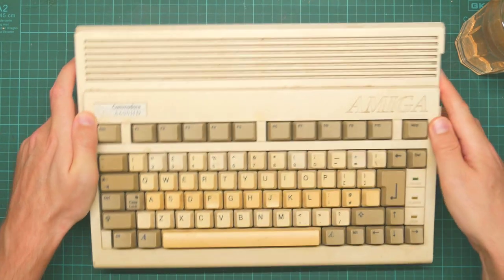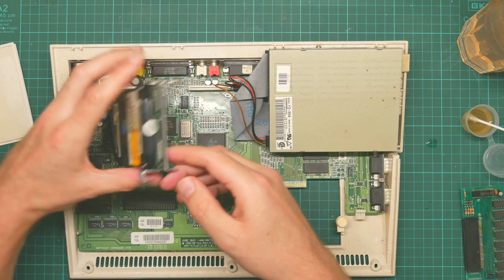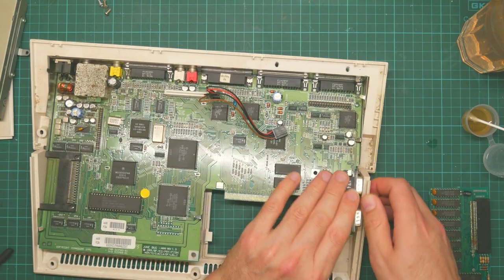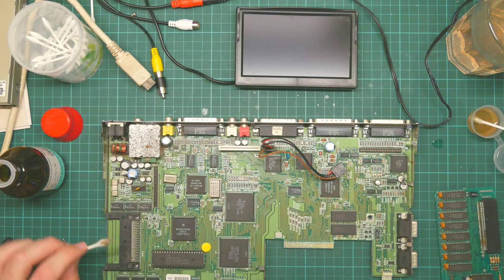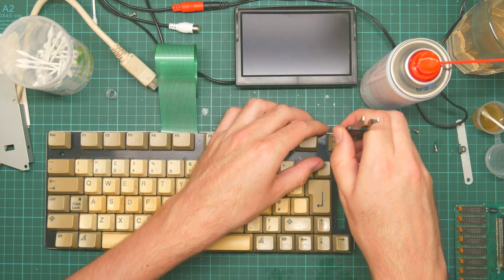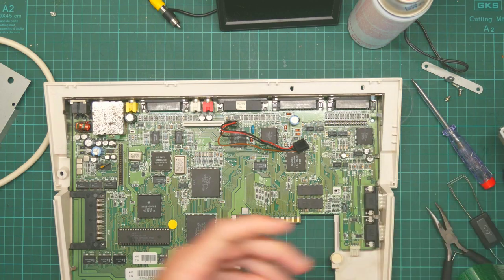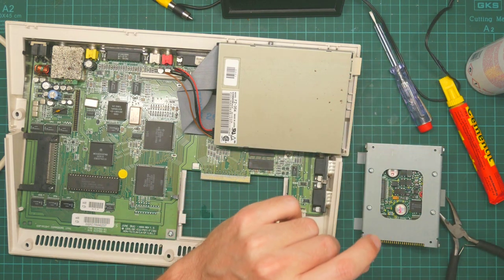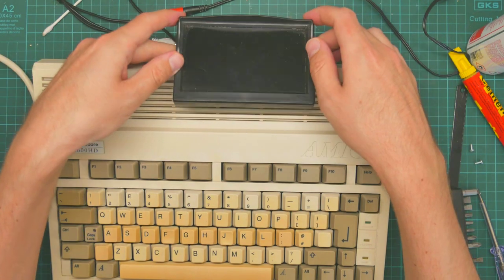Hjalfi gets an Amiga A600: #1: inspection and cleaning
In whch yr hmbl svt gets his very first Amiga. Part one of a probably long-running series while I get the thing up and running again. In this episode, I take the thing apart, clean it, reassemble it, and then go and wash my hands a lot because this is one of the most disgustingly filthy computers I've ever laid hands on.